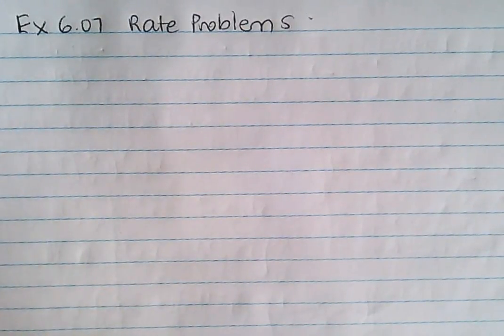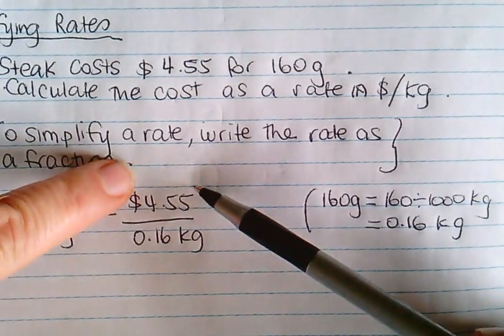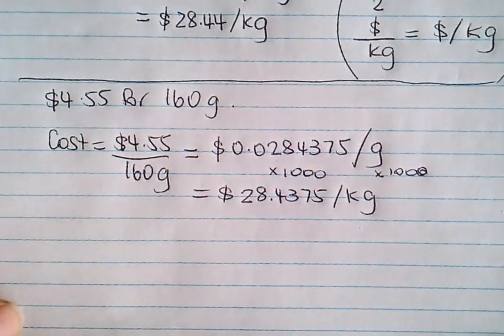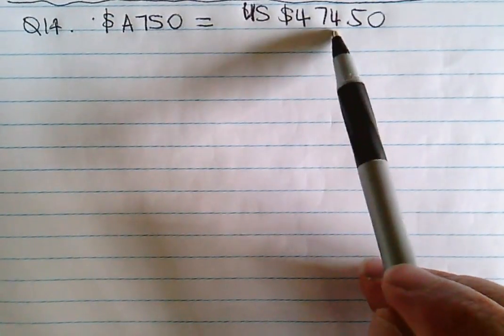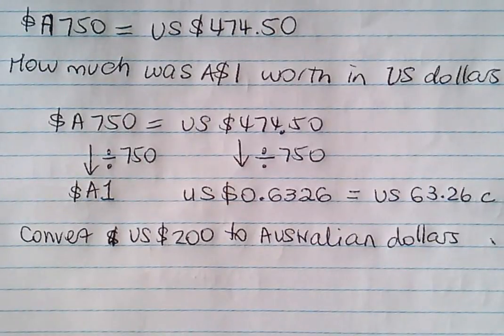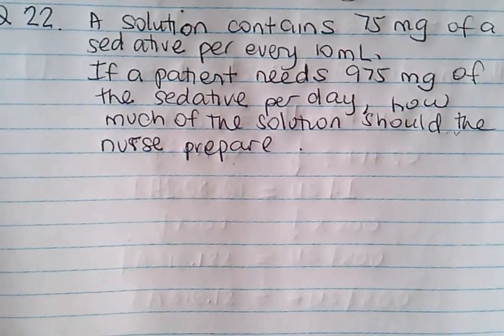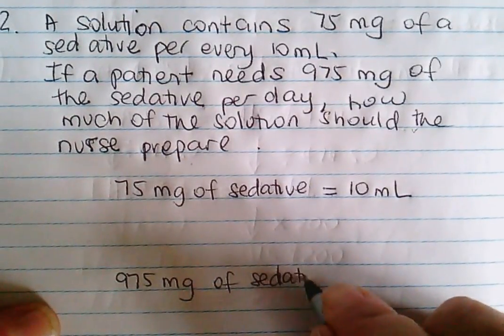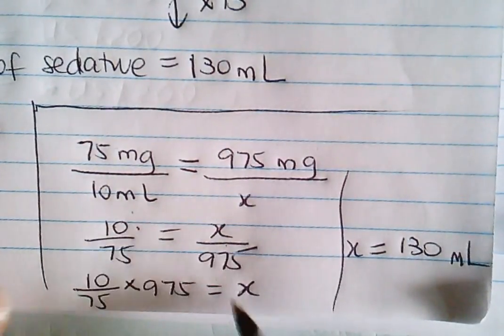Ex 6 07 Rate Problems